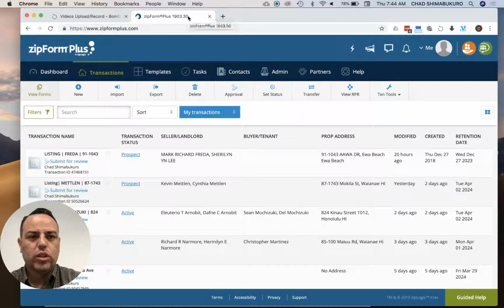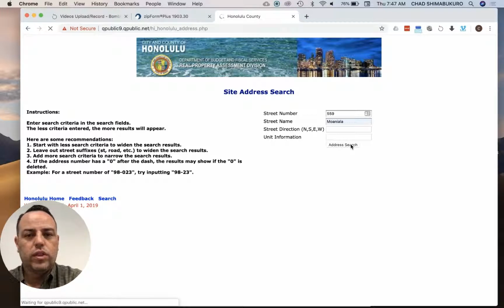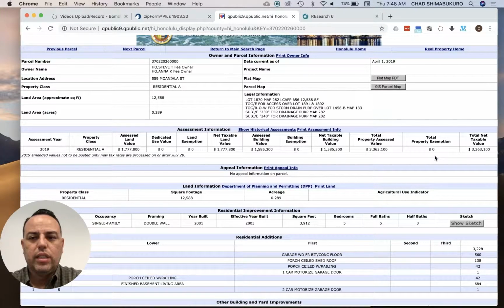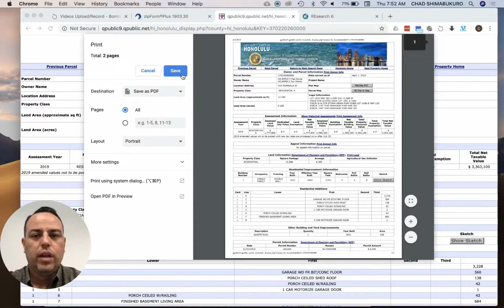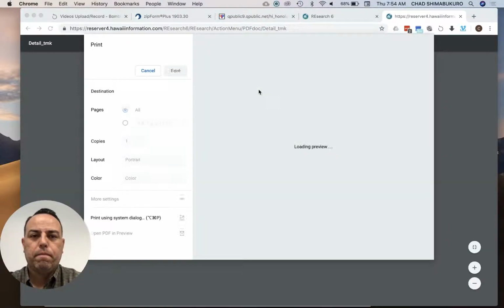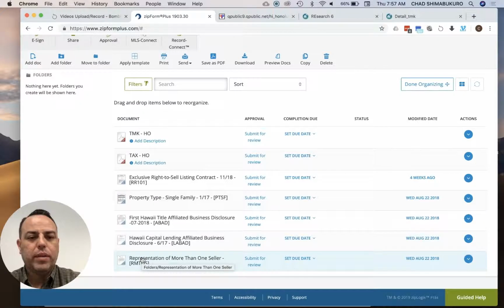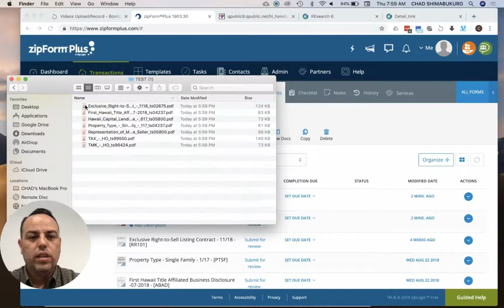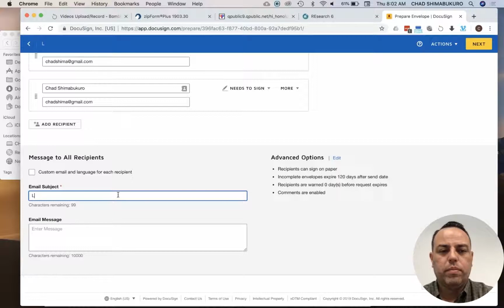BIC CORNER How to upload listing documents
FOR KELLER WILLIAMS HONOLULU AGENTS: This quick video is a reference for which documents to gather together when submitting for broker review.